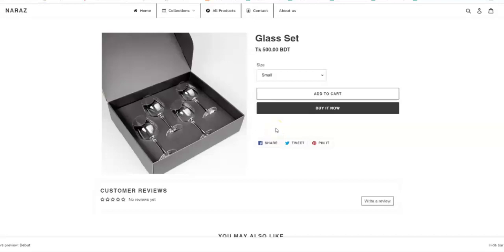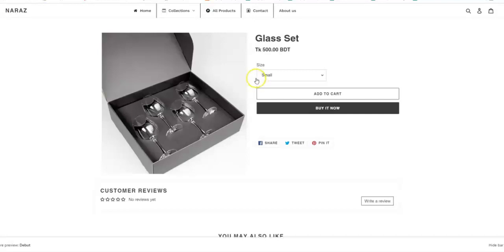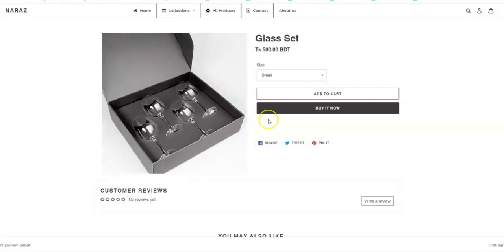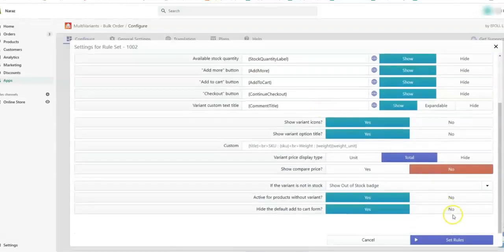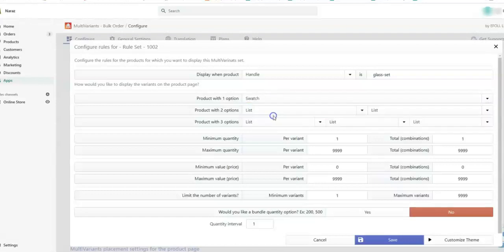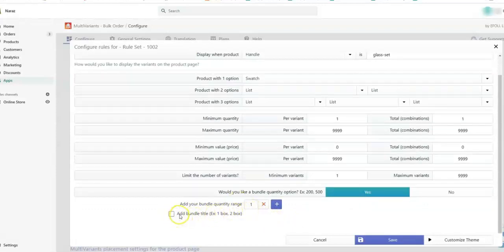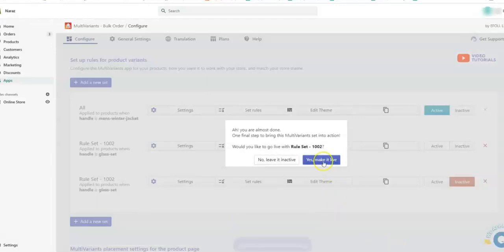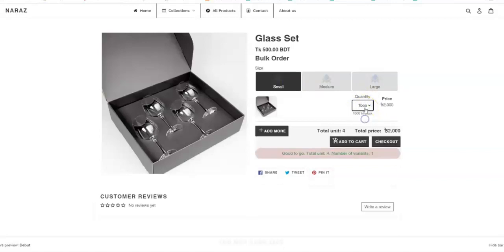Create Bundle quantity and quantity custom title-MultiVariants Bulk Order (Shopify)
There are various businesses that provide preset bundles so that the customers choose the quantity within the offered bundle amount. If you need a preset bundle quantity selector for your Shopify store, instead of the normal quantity input box, then this is the feature for you.

For example, you can allow your customers to select product quantity from preset values like 10, 20, 50, 100, 500, 1000, etc. You can add your quantity ranges as you want. MultiVarints App will change the normal quantity input box into a quality selector drop-down on the product page. After adding to the cart, the app will change the cart page quantity input box in a drop-down as well.

lets know a bit about MultiVariants-Bulk Order App

MultiVariants - Bulk Order allows your customers to order multiple variants and quantities of the same product in just one click. Increase your sales and conversion rate by allowing bulk product orders.

Convert your default variants dropdown into a variant list table with the quantity box to allow your customers to select multiple variants and quantities at the same time and add to the shopping cart in a single click.

Easy Shopping Experience, Happy Customers = Increase Sales

It comes with features such as selling in bundle/fixed quantities, minimum/maximum order quantity, min/max number of variants ordering, interval quantity, variants displayed in grid layout, variants custom text as well as restriction in the cart page.

To know more about the MultiVariates - Bulk Order app and its features, visit our demo store.